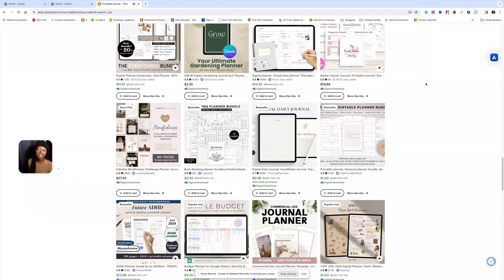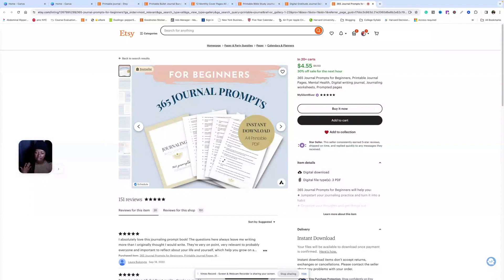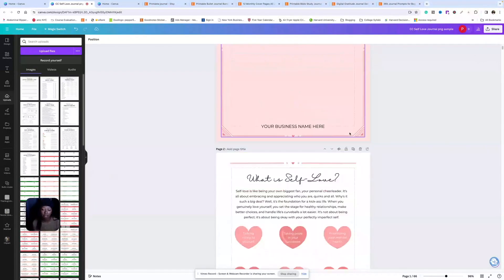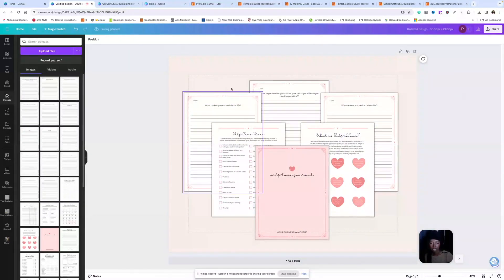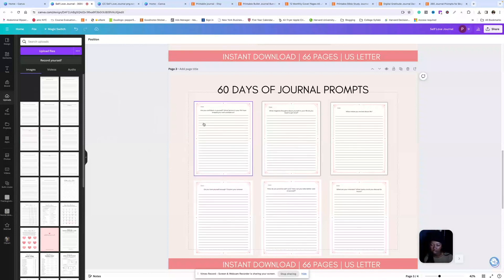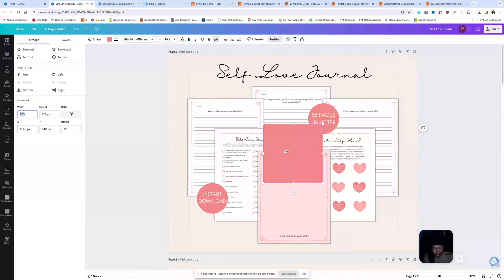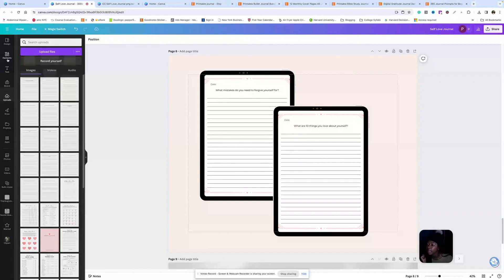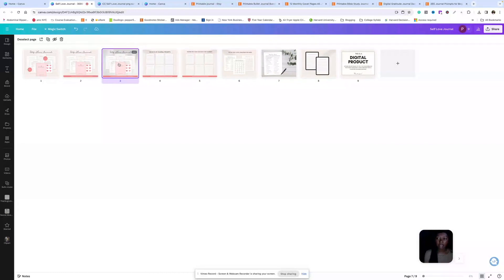How to Make Etsy Listing Photos for Printables | Etsy Listing Photos for Digital Products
In this Canva tutorial, you'll learn how to create eye-catching Etsy listing photos for your printables. Learn the essential components to have in your listing photos so you can stand out and attract more clicks and sales.

Keep building your digital empire!

My name is Kay and I help solopreneurs start their own digital product Etsy shops and make passive income online! I'm all about working to be your own boss, building multiple income streams, and financial freedom so I can sip margaritas on a beach somewhere.

FC: 3607